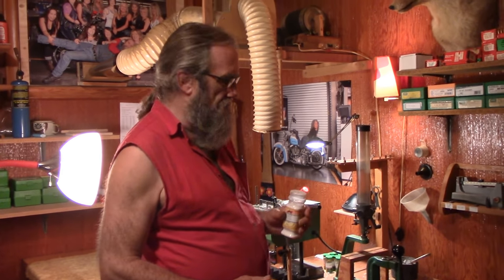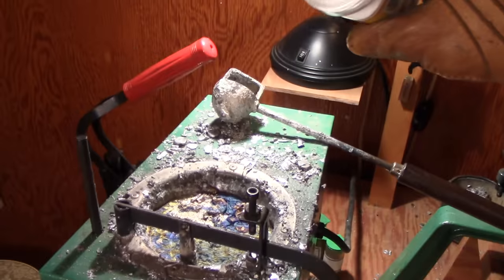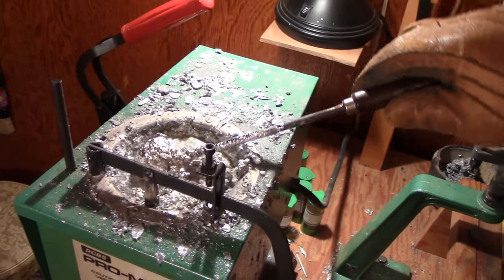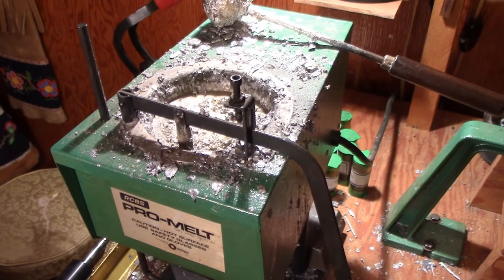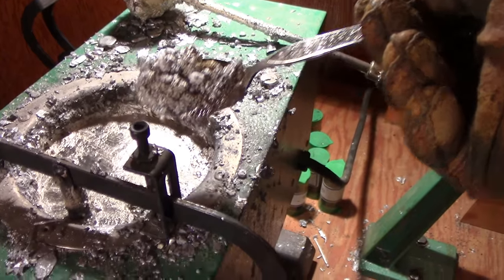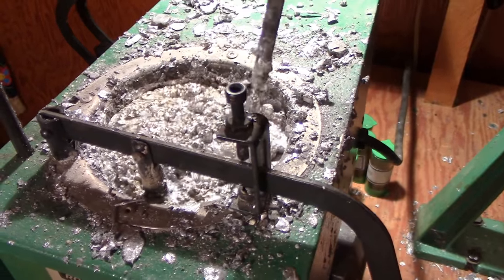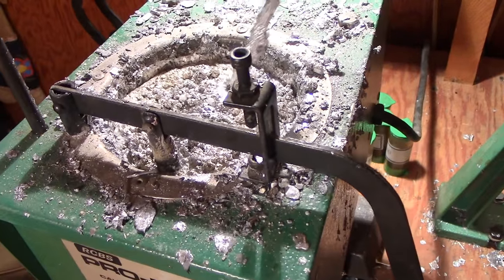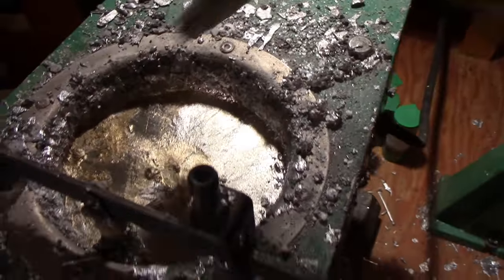Fluxing With Borax Using the Sprinkle Method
This video demonstrates the use of borax for fluxing again but, unlike the previous video on this subject, much less is used.  This results in a less reactive process, as well as losing far less metal during skimming.